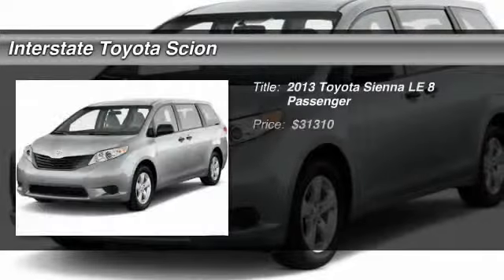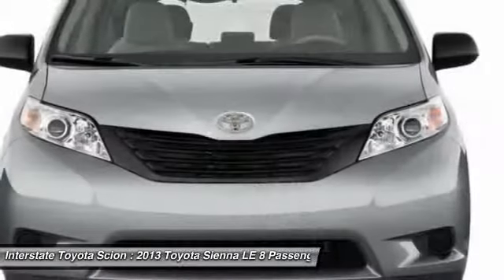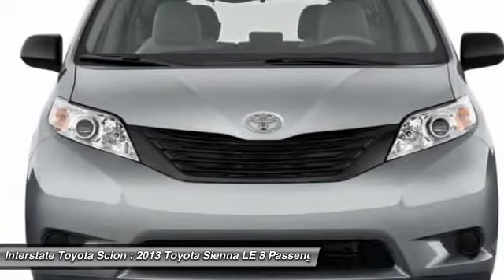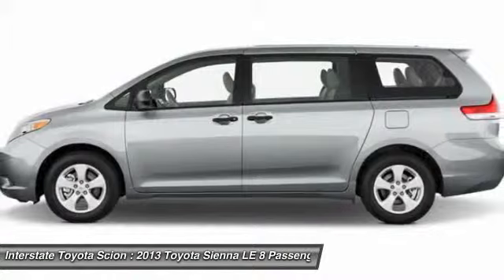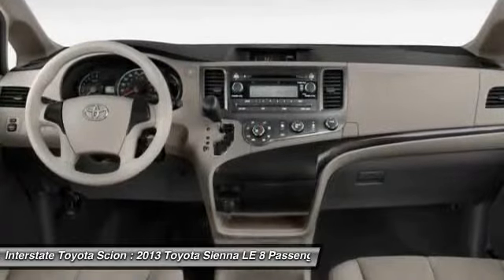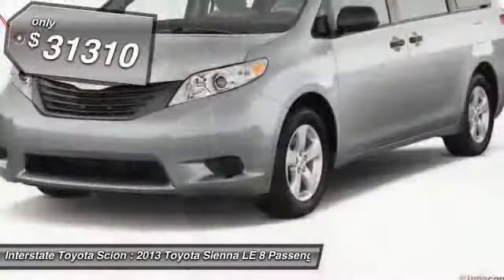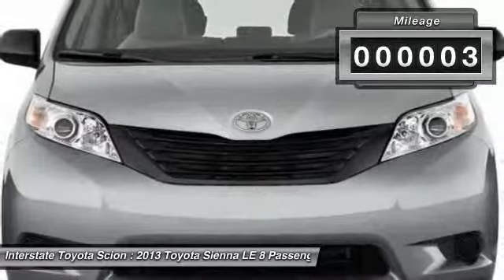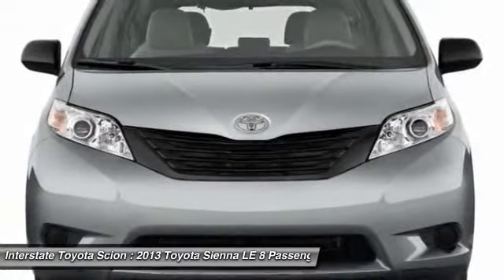2013 Toyota Sienna LE 8 Passenger Airmont NY 10952